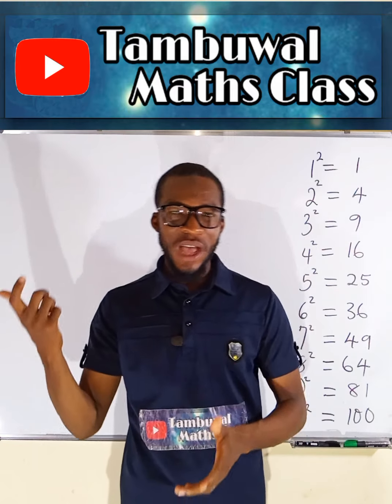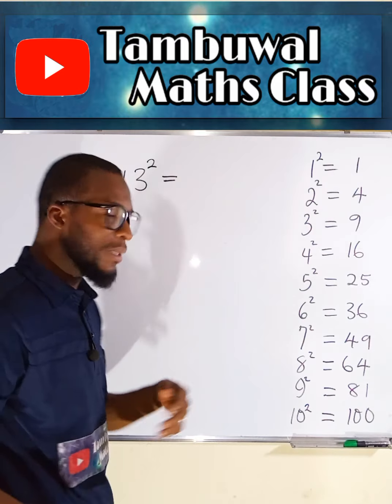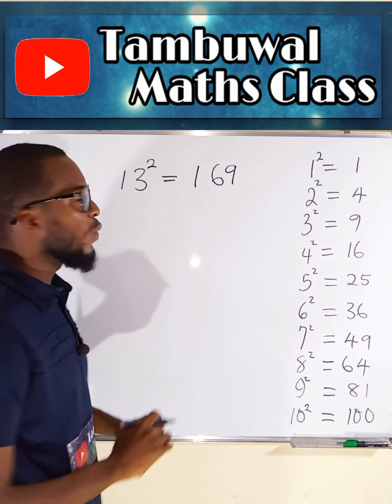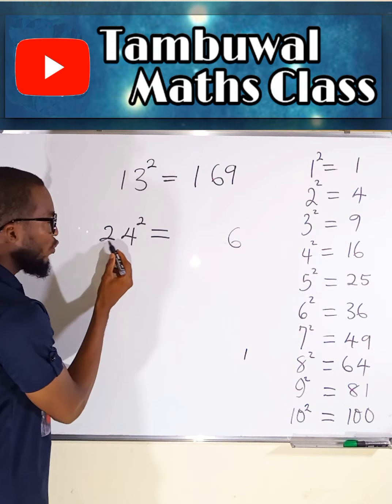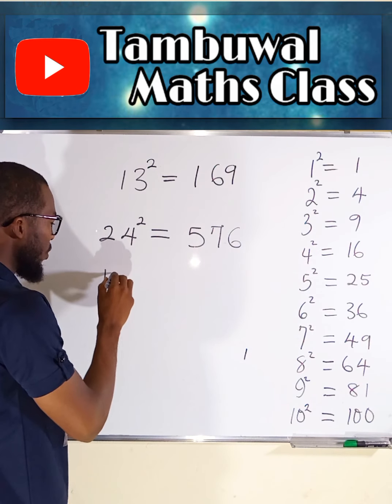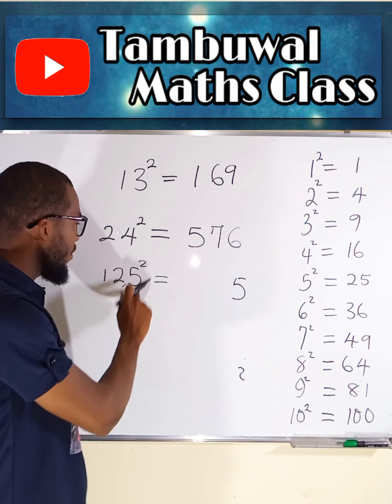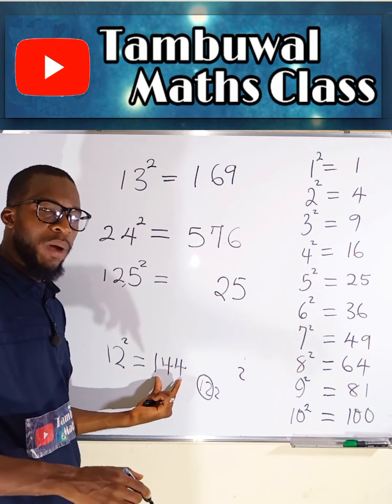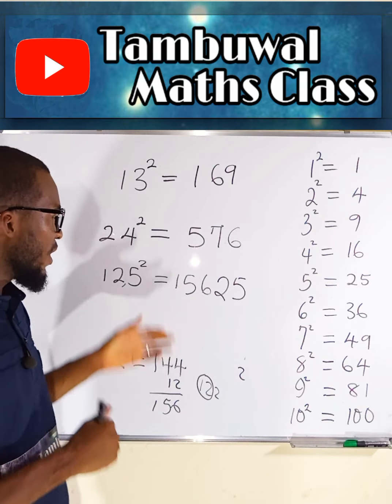Trick for Finding the Square of NUMBERS without using Calculator